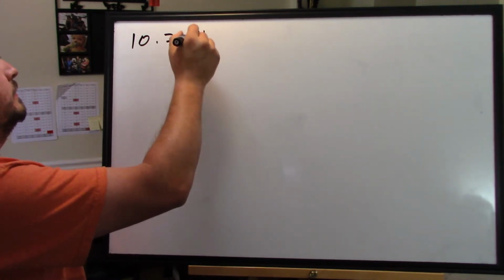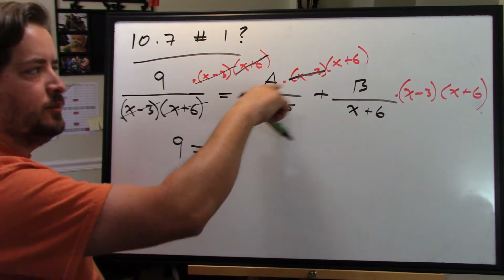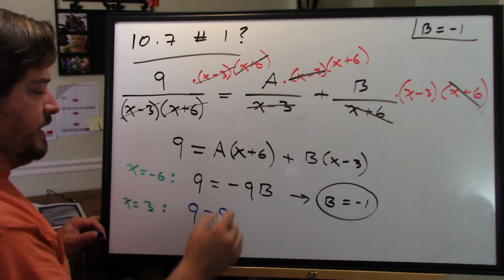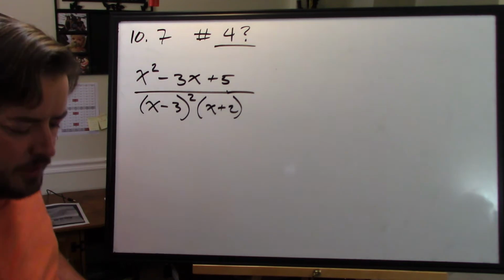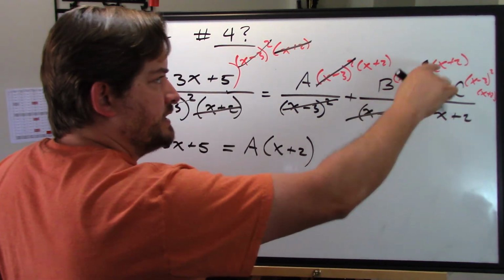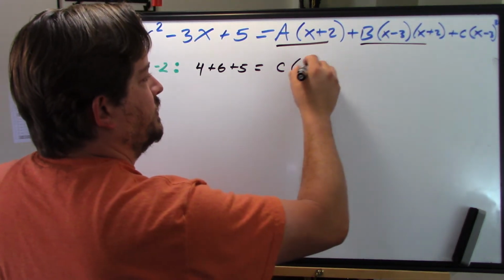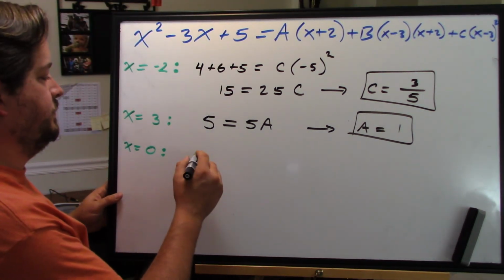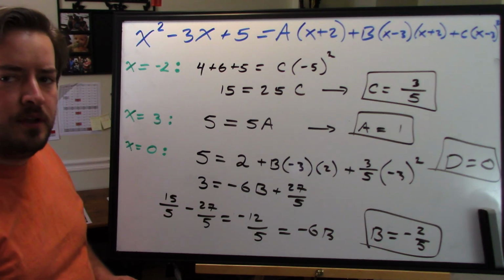126 - 10.7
Math 126 Section 10.7 Video